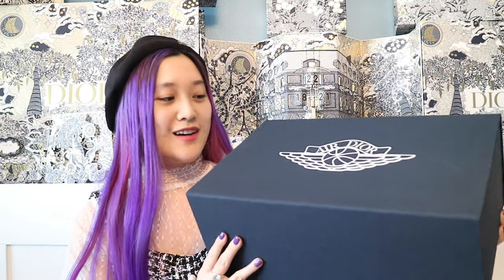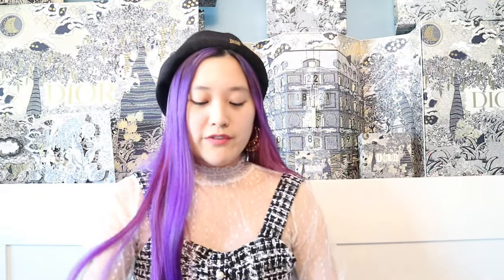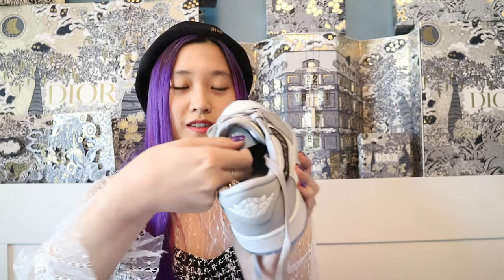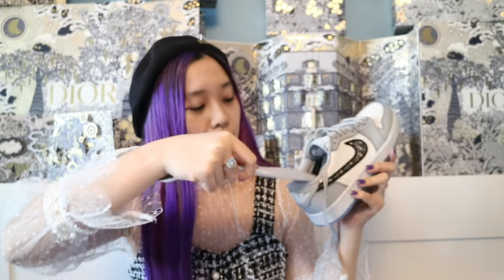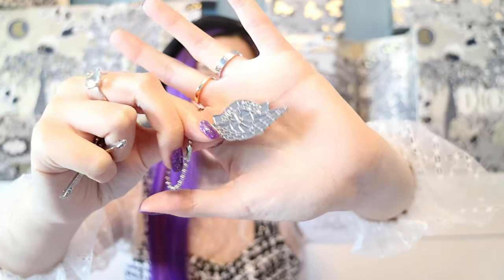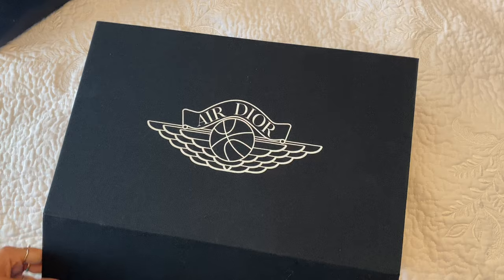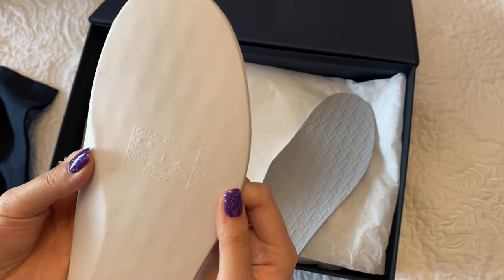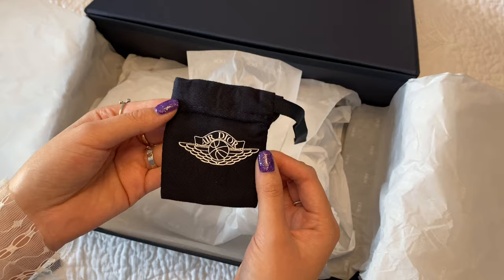Dior Air Jordan Low Unboxing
Shops my favorite Dior products/items:
Lip Products